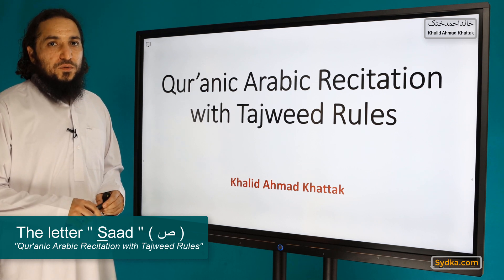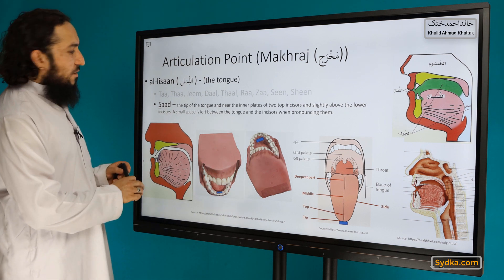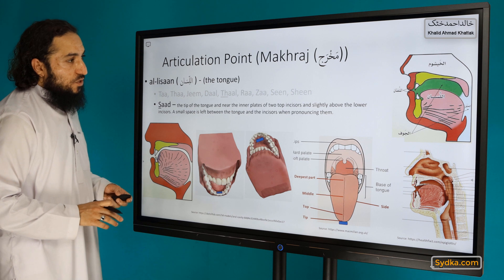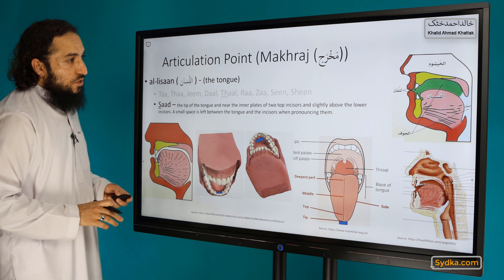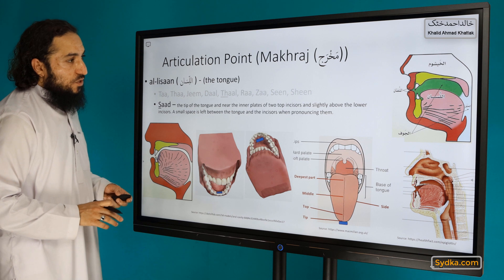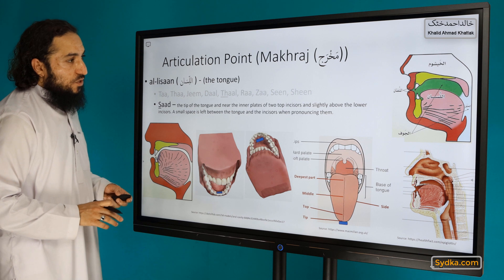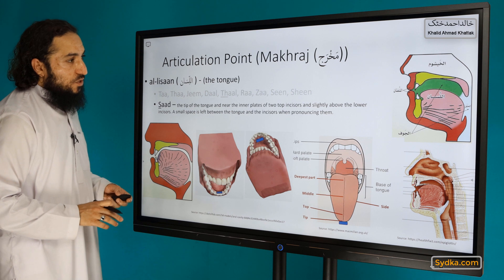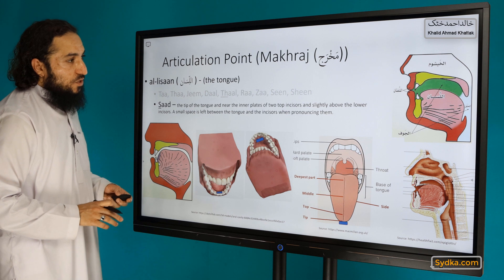1.18 - The letter " S_aad " ( ص ) - "Qur'anic Arabic Recitation with Tajweed Rules"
1.18 - The letter " S_aad " ( ص ) - "Qur'anic Arabic Recitation with Tajweed Rules"

You can watch or download each lesson.
You can download slides for each lesson.
You can take a test after each lesson.

Study at your own pace from the comfort of your own home.

O Allah, we ask You for beneficial knowledge, a good provision, and deeds that will be accepted. O Allah, forgive us, have mercy on us and guide us to the straight path. 'ameen